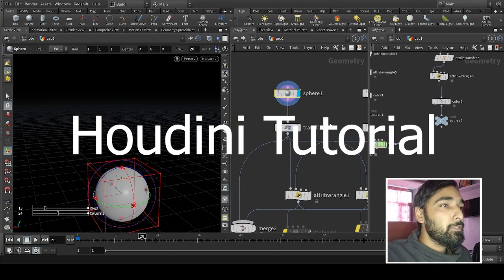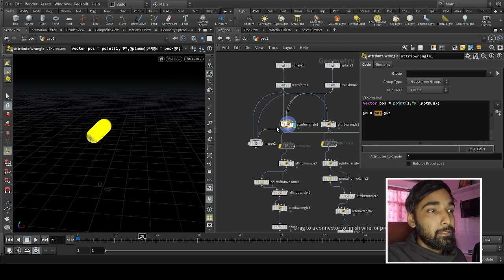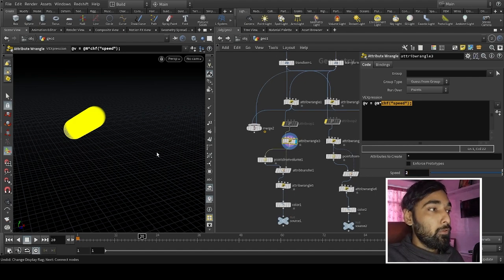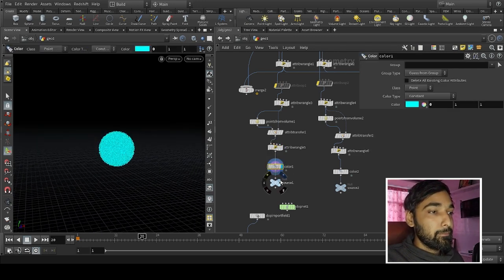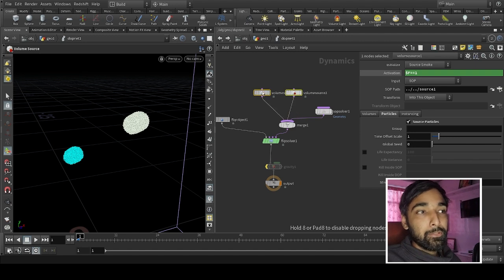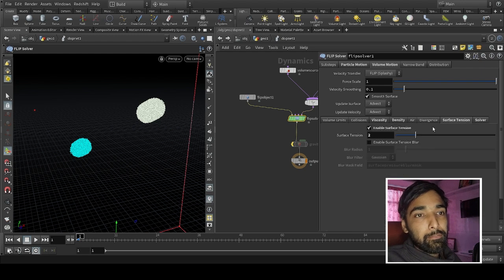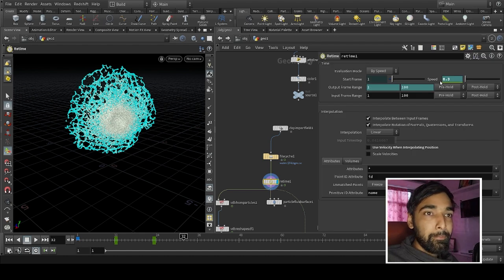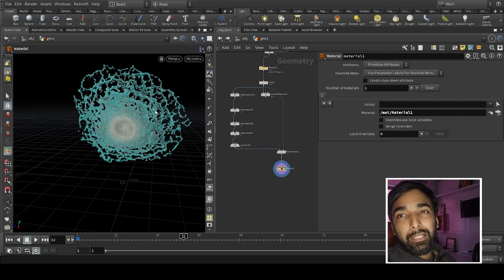houdini colliding multiple fluids